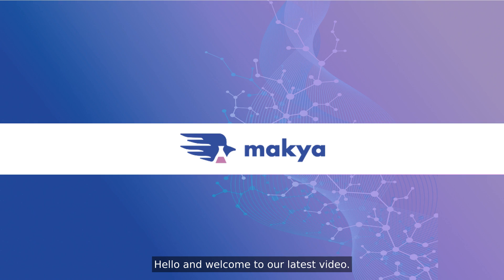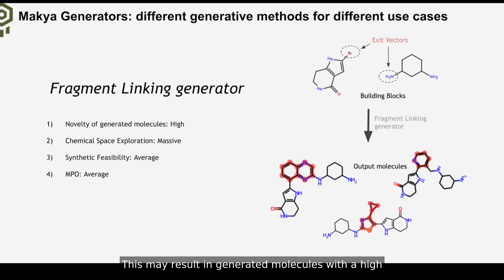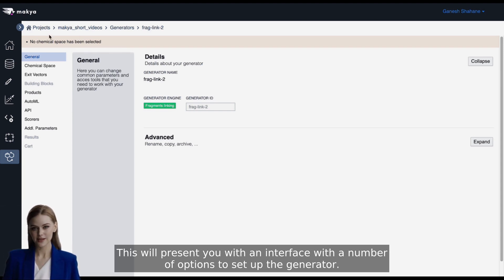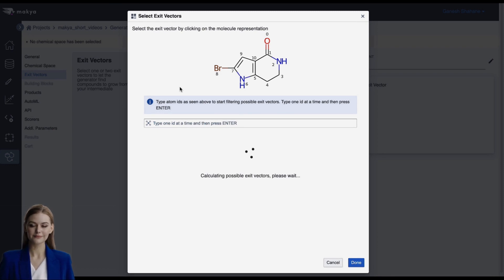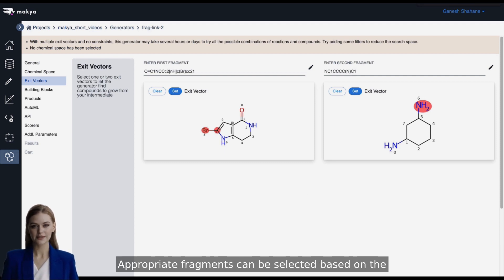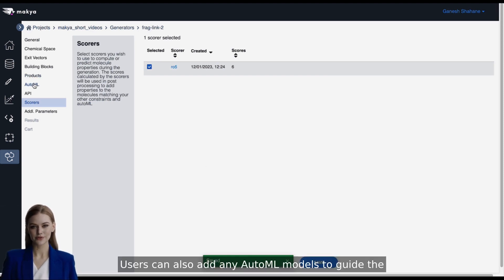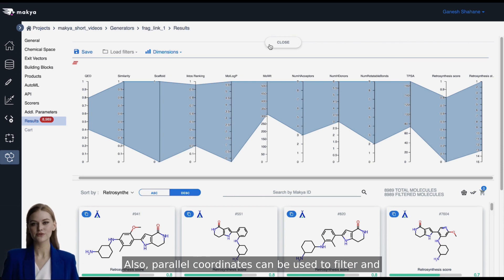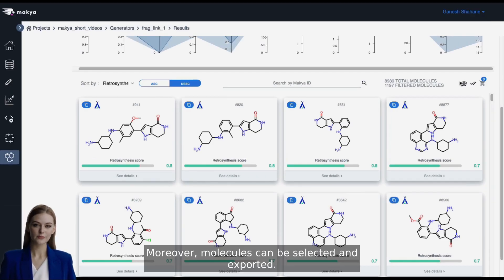Scaffold Hopping using the Fragment Linking Generator in Makya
In this short video, we will show how to perform scaffold hopping using the Fragment Linking Generator in Makya, a market-leading solution for de-novo drug design using artificial intelligence. In Makya, a number of AI based generative algorithms are built-in for specific use cases. Of them, the fragment linking generator can be used for generating compounds by proposing new linkers or scaffolds between two building blocks. It is purely chemistry driven so a good understanding of organic chemistry is required. By defining the exit vectors, that is, reactions centres where the chemistry will take place, the generator will search for commercial building blocks which can react in such positions. This may result in generated molecules with a high chemical diversity albeit an average potential for synthetic feasibility and multi-parametric optimization.